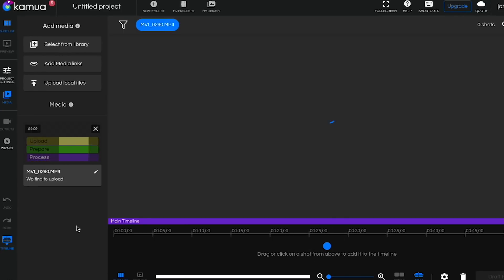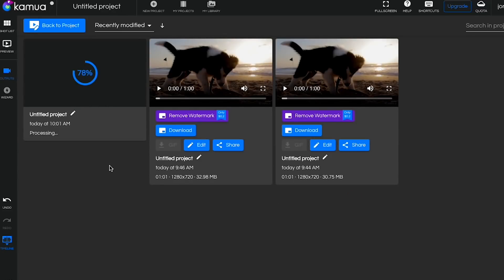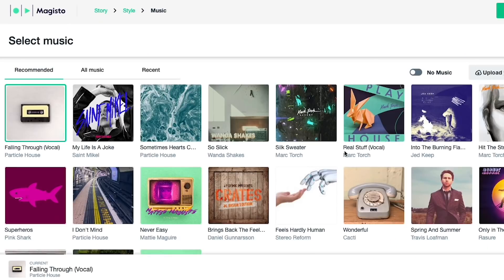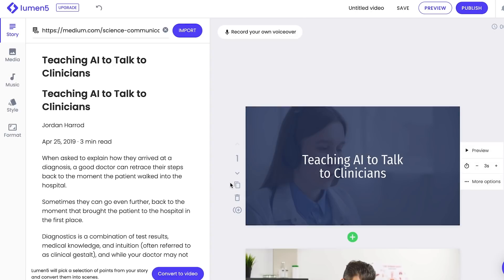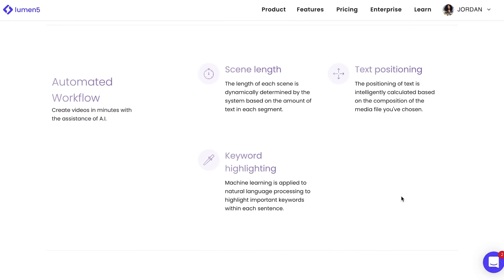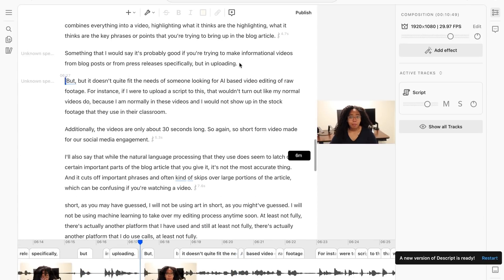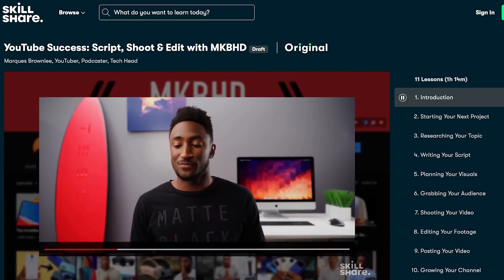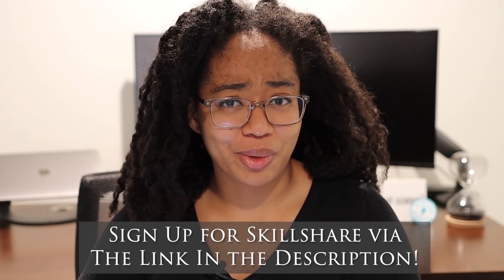Editing Video Using Machine Learning?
I don't like video editing. Can AI do it for me?